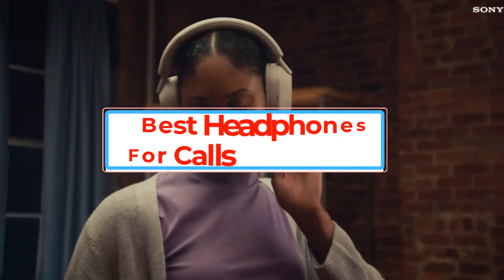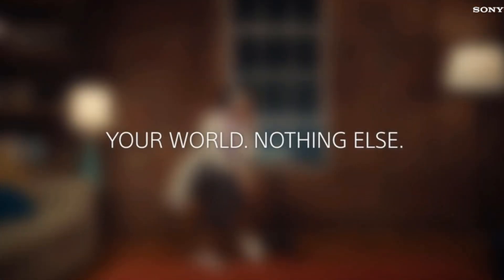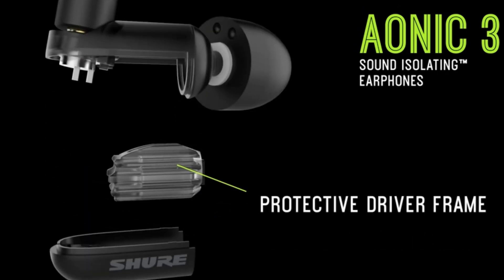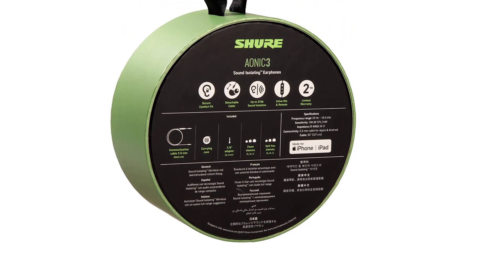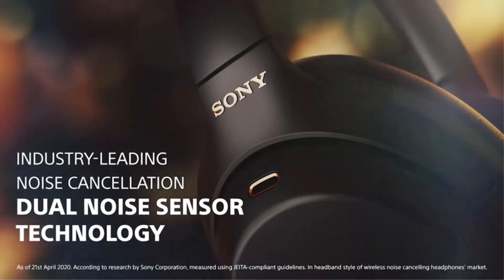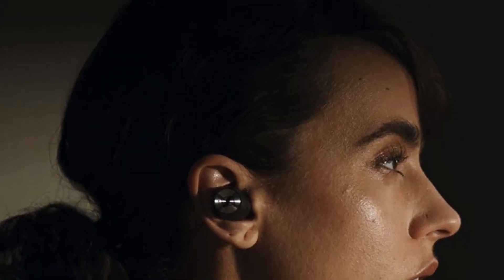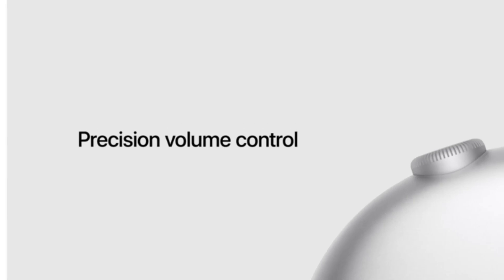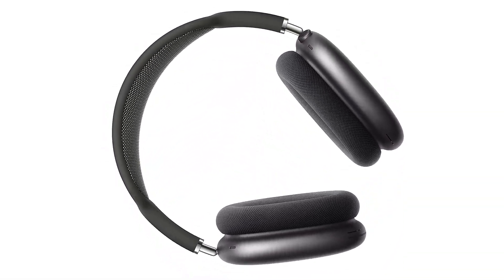✅The Best Headphones To Buy in 2023/5 Best Headset Brands for Business Calls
📌Product Link📌:

📌1. Sony WH – 1000XM5 Headphone:.

📌2. Shure Aonic 3 Headphone:.

📌3.Sony WH – 1000XM4 Headphone:.

📌4.  Sennheiser Momentum True Wireless 2 Headphone:

📌5. Apple Airpods Max Headphone:.

Have you been looking for the best headphones for calls? And Do not know which one to buy?

If yes, then you are in the right place. We are here to help you with your queries. So basically what are headphones?  Headphones are small loudspeakers that are in pairs from which you can listen to something like music as well as calls.

It let the person listen to audio things privately, no other can listen to it. It has the ability to connect to a signal source which includes a radio, CD player, amplifier, mobile phone, and electronic musical instruments. While talking about its history, headphones are first invented in the 19th century. Headphones are developed for the use of telephone operators. It is wireless and it frees up your hands. The first pair of headphones are invented by Engineer Nathaniel Baldwin in 1910.

      owners.
gadget-corner